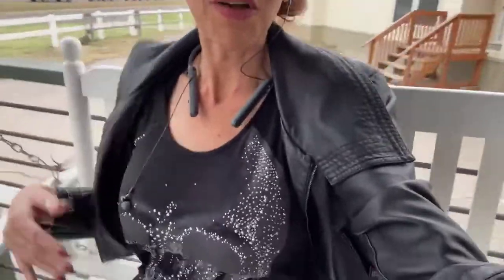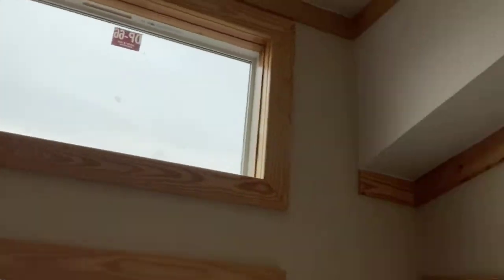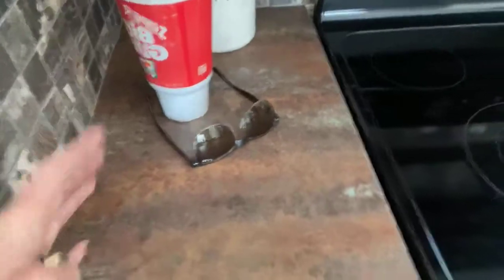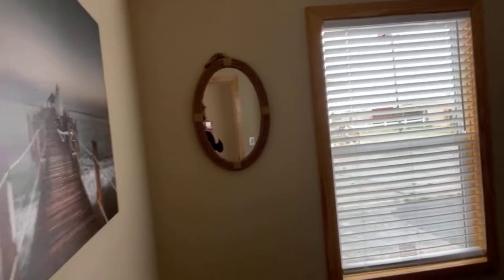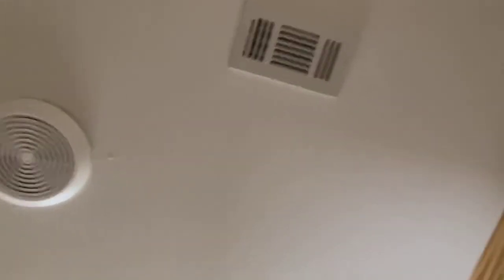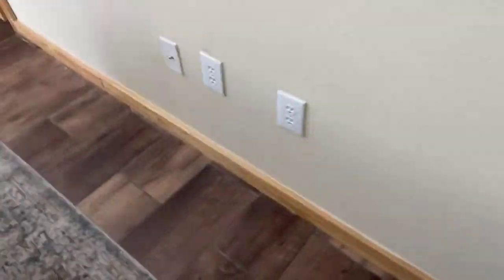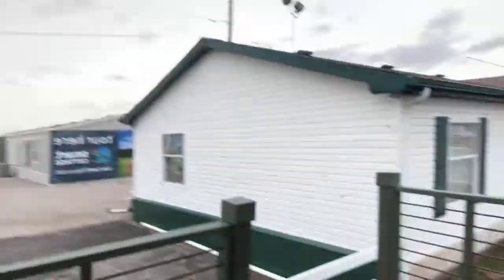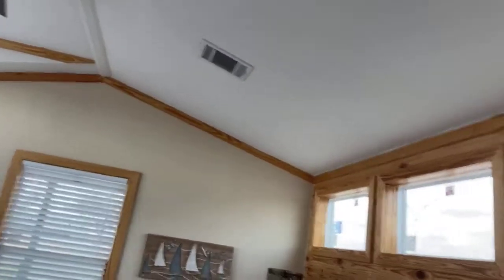Tour Smart Cottage Mockingbird with Anngela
Tour 𝗦𝗺𝗮𝗿𝘁 𝗖𝗼𝘁𝘁𝗮𝗴𝗲 𝗠𝗼𝗰𝗸𝗶𝗻𝗴𝗯𝗶𝗿𝗱 with Anngela Lambeth of Oak Creek Homes in Oklahoma City, OK. This 2 bedroom, 1 bath manufactured home is our version of a modern day tiny home. No bumping heads. Luxurious spaces with everyday features you'll use. Plus, tall banks of windows offer great views of your land. The Mockingbird can also be built as a modular home as well. The choice is yours!

The Mockingbird is just one of 15 available floorplans. Smart Cottage homes can be purchased at any of our 18 Oak Creek Homes Sales Centers across Texas, Oklahoma, and Louisiana. We can also deliver to parts of New Mexico.

Manufactured Home Builder Oak Creek Homes has been building heavy homes for over 50 years!